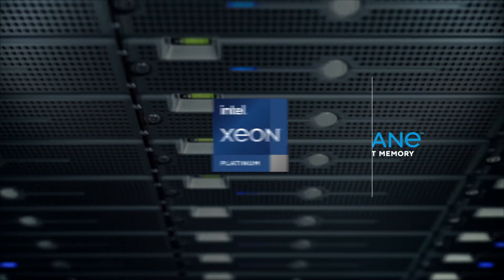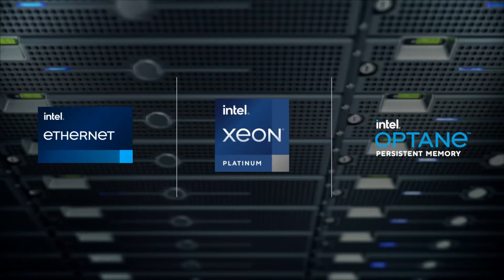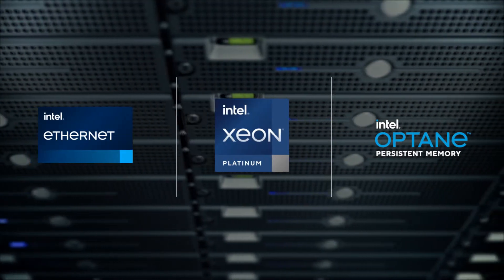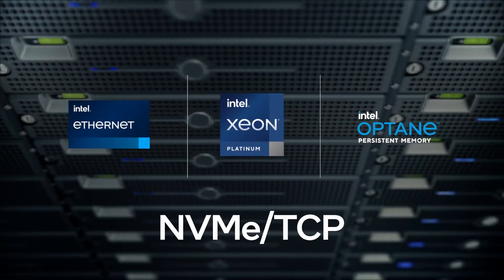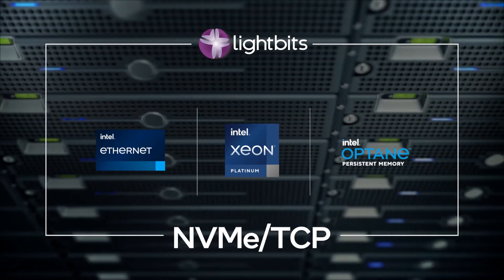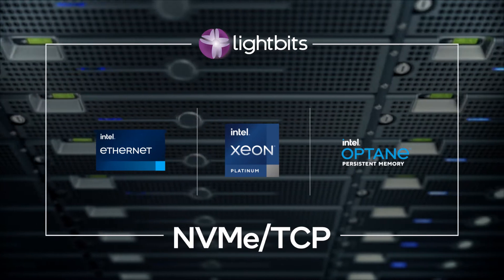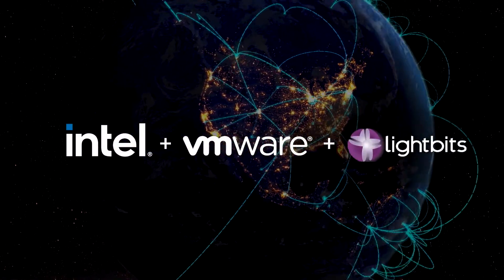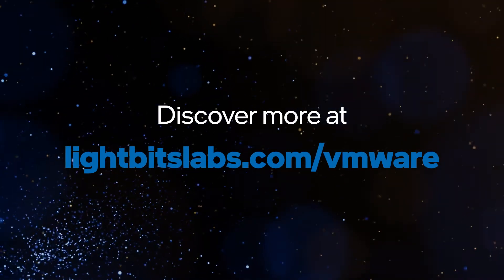Lightbits + Intel + VMware: Cloud-Native Applications with NVMe®/TCP for Virtualized Environments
VMware recently announced native support for NVMe/TCP in VMware ESXi7 Update 3.

Lightbits + Intel + VMware: Accelerate Your Cloud-Native Applications with NVMe®/TCP for Virtualized Environments

Lightbits software with a wide range of high-performance Intel® technologies solves customer challenges for VMware® ESXi workloads delivering a powerful platform for cloud-native applications that solves inefficiencies with storage and resource utilization and offers high performance and availability in virtual environments.

Lightbits, Intel, and VMWare recently came together to discuss how native NVMe/TCP support offers a new way to support data-intensive cloud-native applications without compromise.